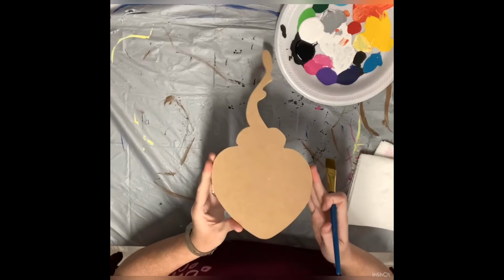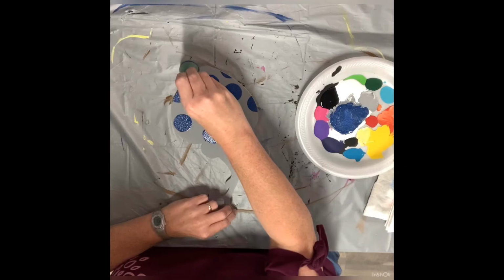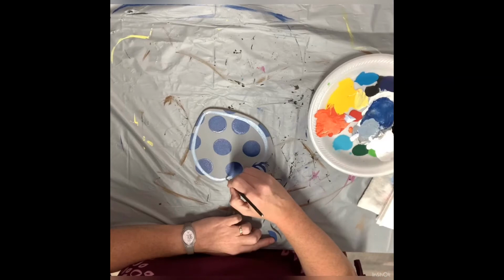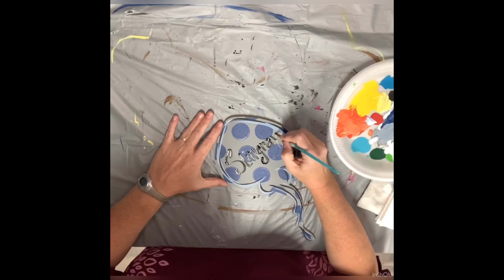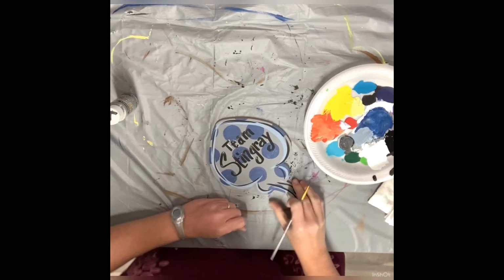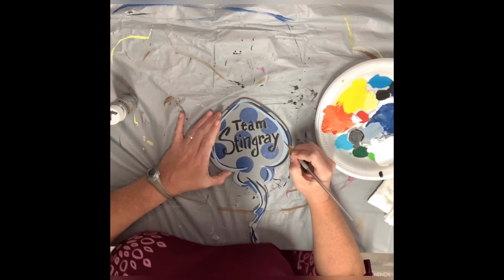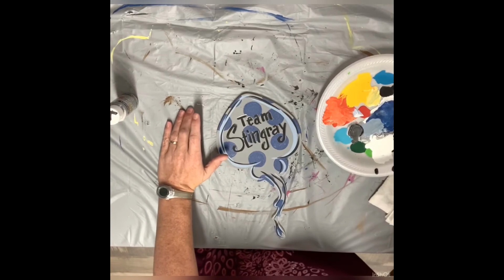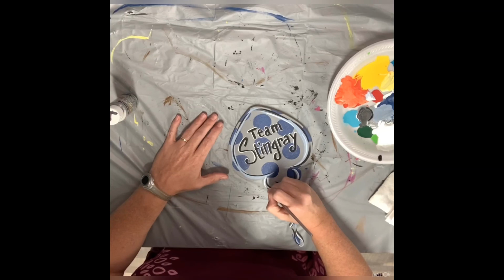STINGRAY 1 ART 1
THE OCEAN IS A MAGICAL PLACE AND TAKES AWAY ALL YOUR WORRIES.  THIS STINGRAY IS PERFECT FOR THAT TROPICAL THEMED ROOM.